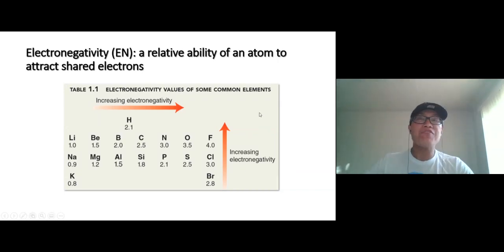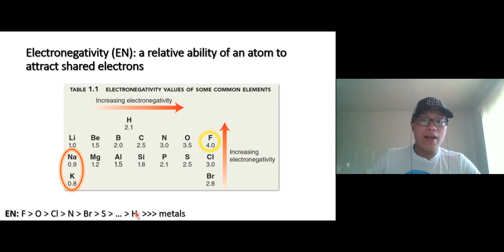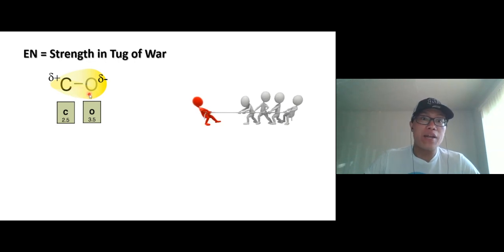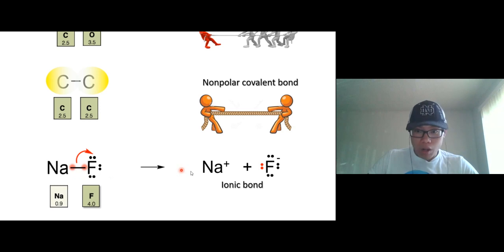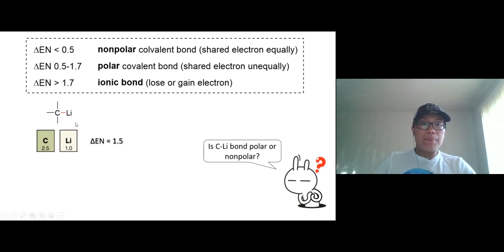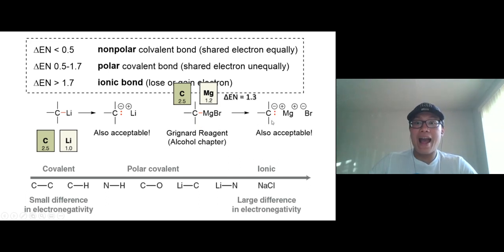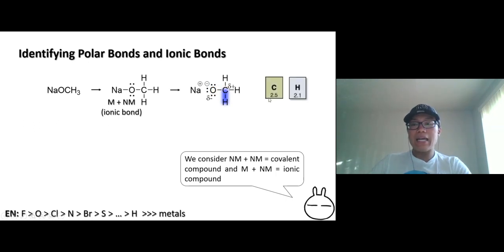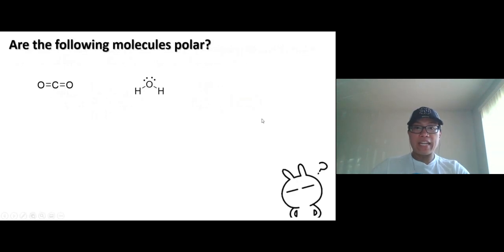Lecture Video Ch1 6 Electronegativity default